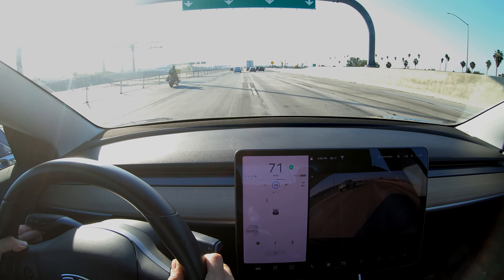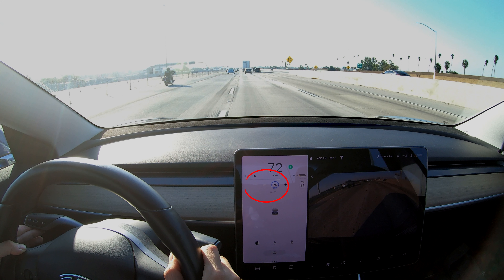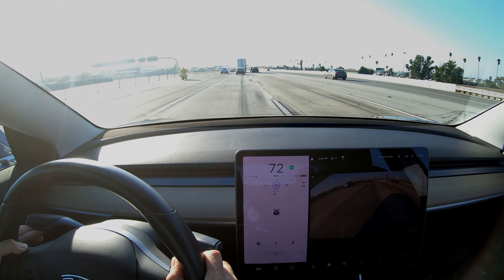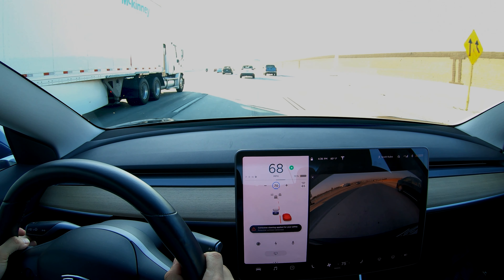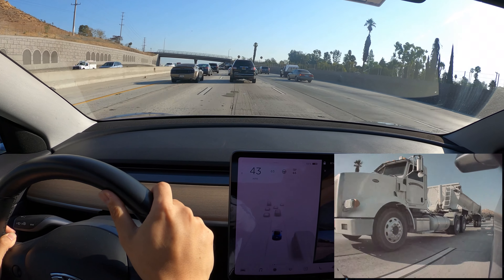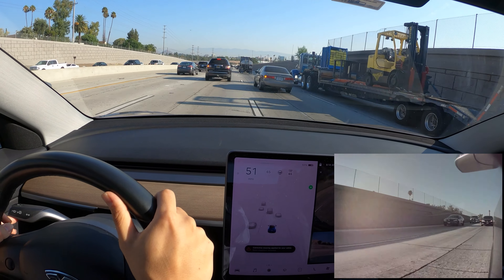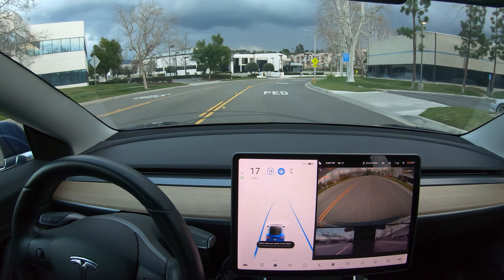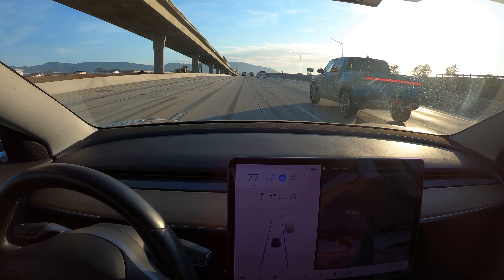Tesla Autopilot Collision Avoidance in Action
Ordering a Tesla? Get 1000 miles or 1600 km of FREE supercharging by ordering through this